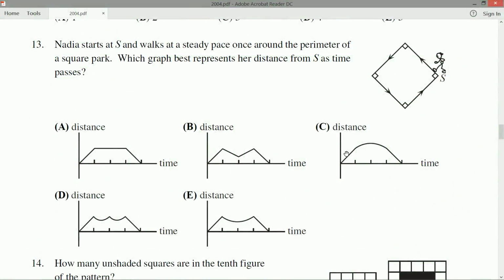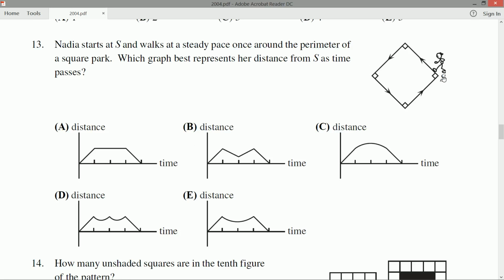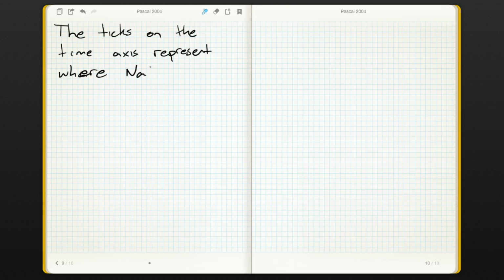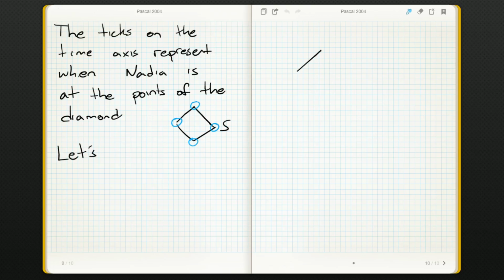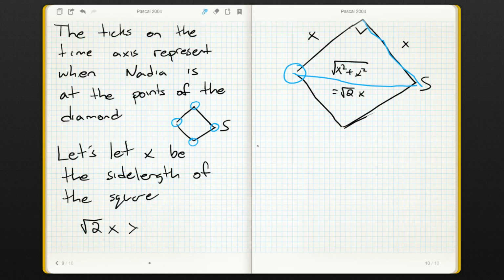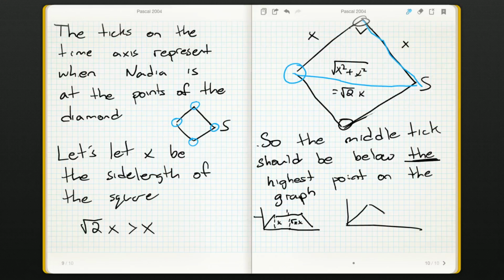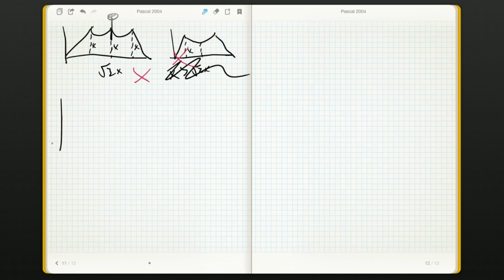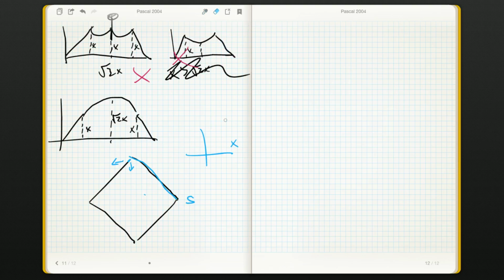Pascal 2004 13